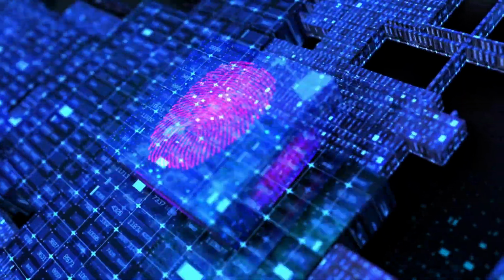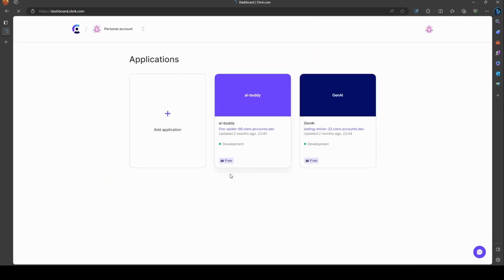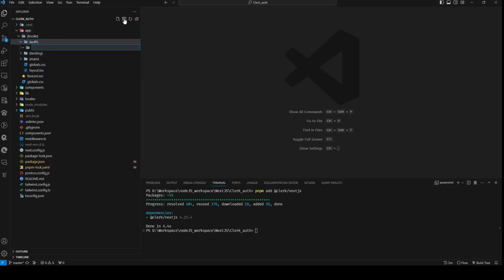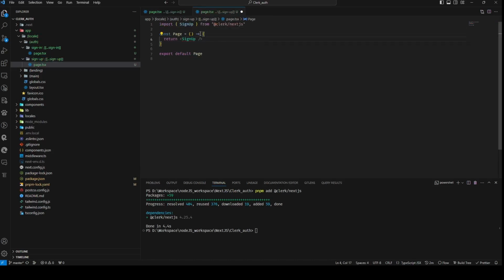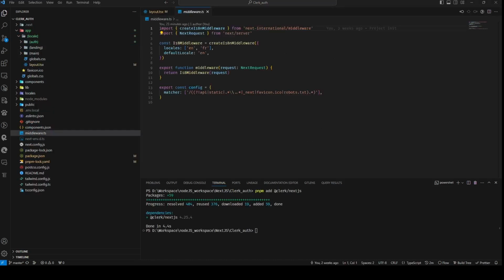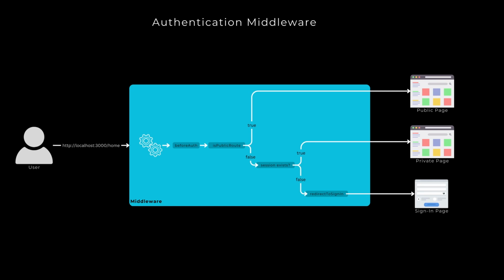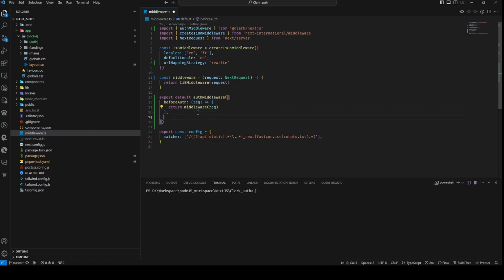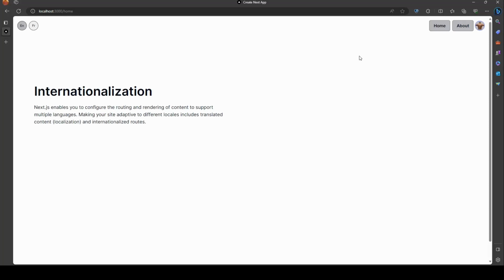Next.js 13 Authentication with Clerk: A Complete Guide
In this video, you’ll learn how to add authentication and user management to your Next.js 13  site using Clerk. The tutorial begins with an introduction to Clerk and how to set it up with your Next.js application.

The video then moves on to adding middleware, controlling components, and protecting client pages, server pages, and API routes. By the end of this tutorial, you’ll have a solid understanding of how to implement secure authentication for your Next.js 13 application using Clerk.